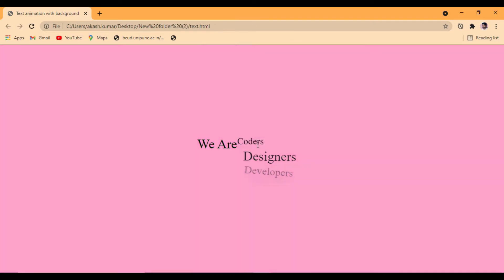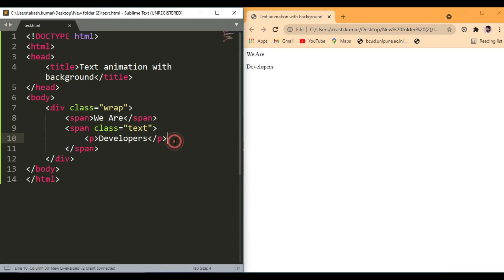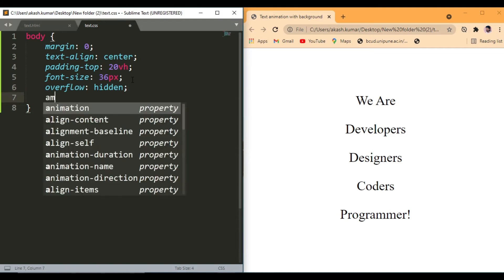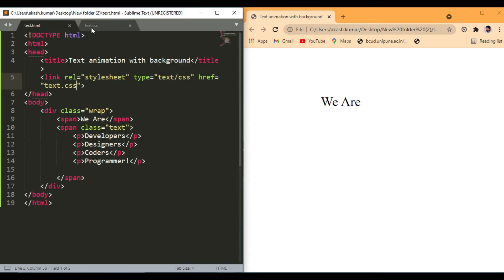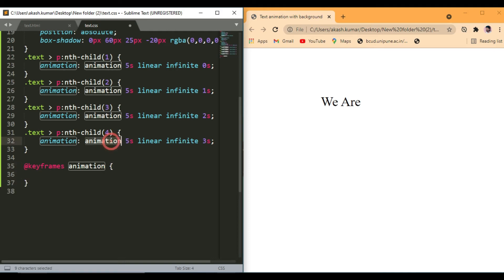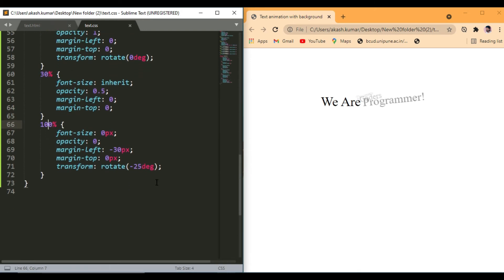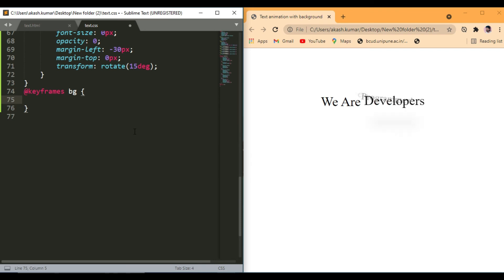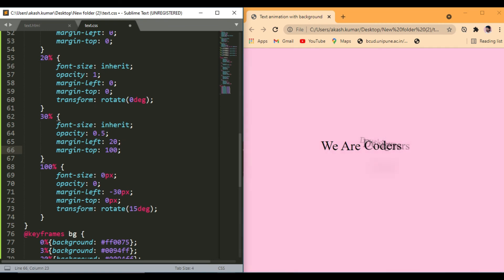Text Changing Animation CSS | Text animation effect using HTML & CSS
Text Changing Animation CSS.
Text animation effect using HTML & CSS.

Hi, In this video I am going to create a text animation using HTML & CSS. Text changing animation with background change effect.